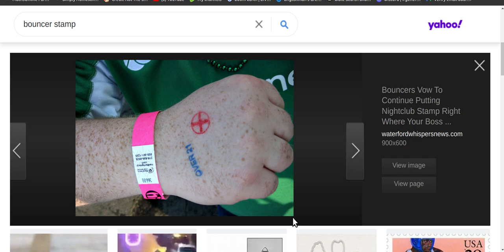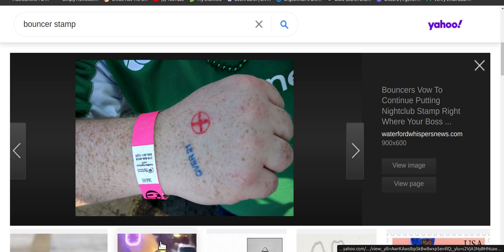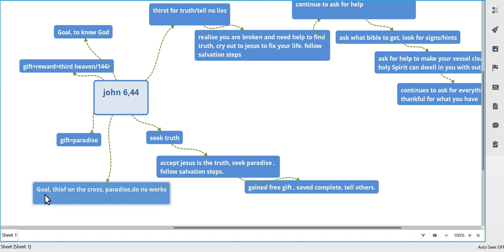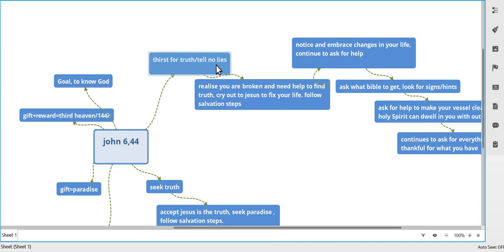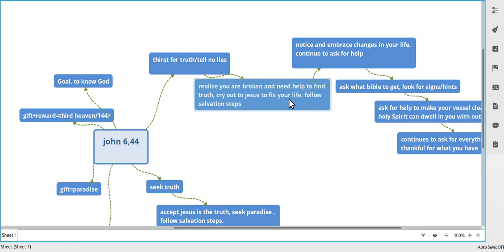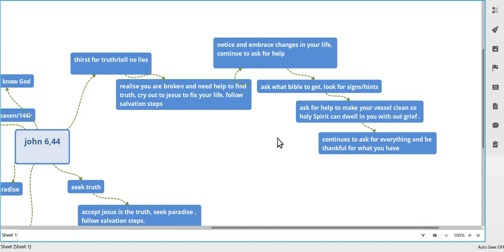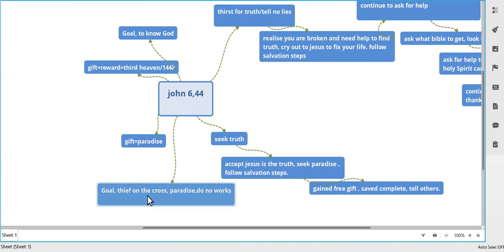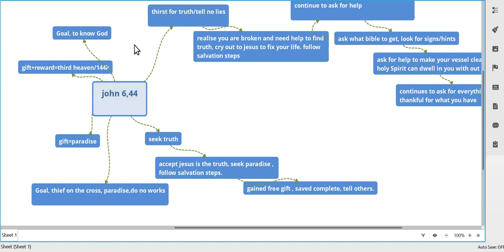the salvation arguement how to know who is saved